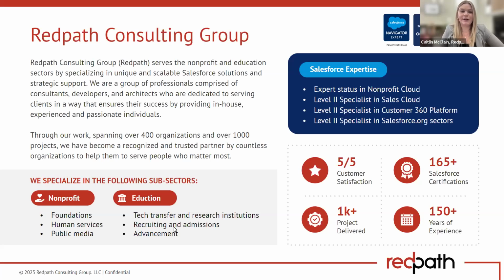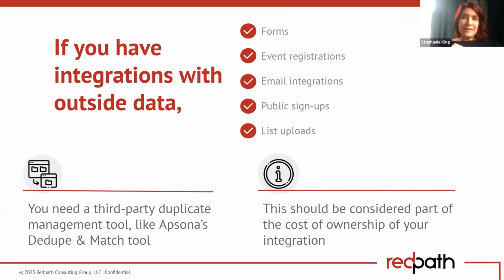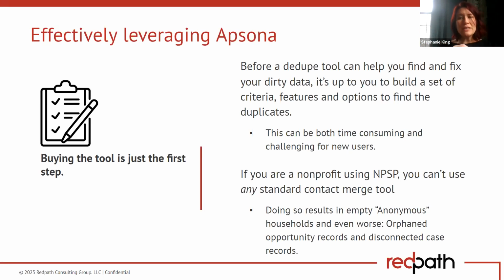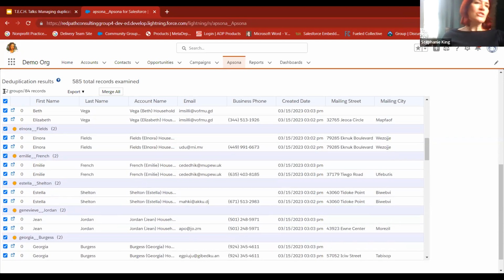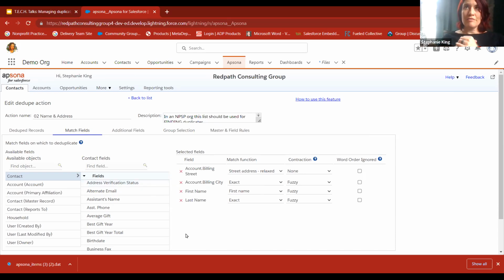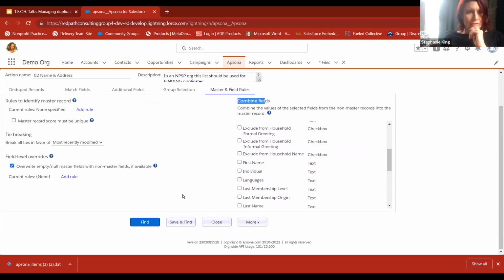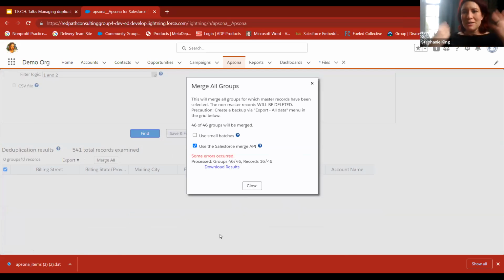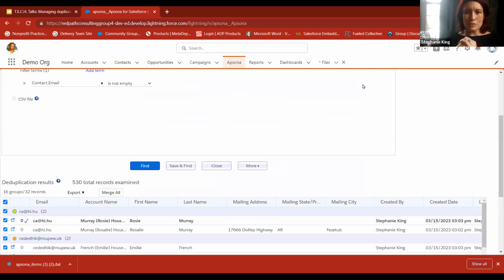Redpath T.E.C.H. Talks: Managing duplicate data with Apsona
Join us as we discuss one of the most common “dirty data” struggles amongst database admins: Duplicate contacts.

While Salesforce’s standard matching and duplicate tools are good for finding 1-off duplicates, large or ongoing cleanup and maintenance efforts may require a third-party duplicate management tool, such as Apsona’s Single Table Dedupe Tool.

Stephanie King, Salesforce Nonprofit Consultant with Redpath Consulting Group, and Justin Barss, Chief Engagement Officer with Apsona, dive into the benefits of using Apsona’s Single Table Dedupe Tool as well as learning more about Redpath’s Starter Pack of filters to help new users start getting the most out of Apsona’s tool, quickly.